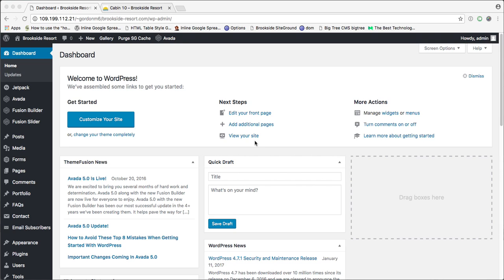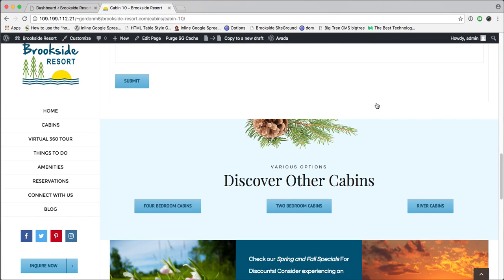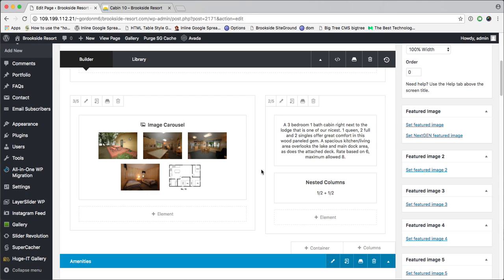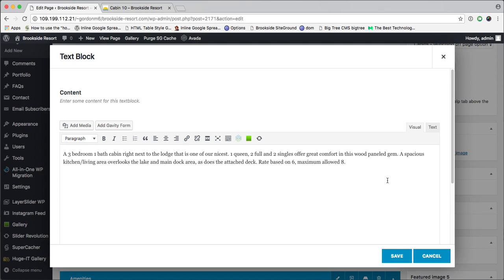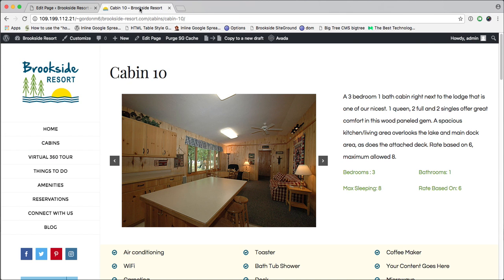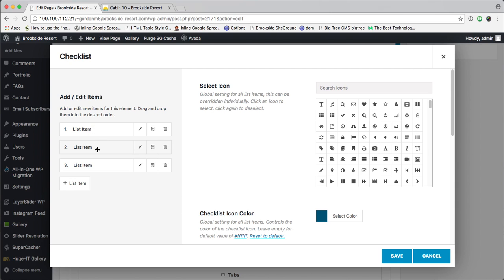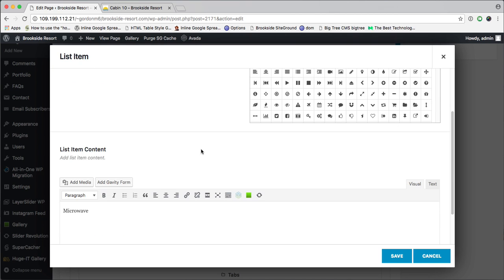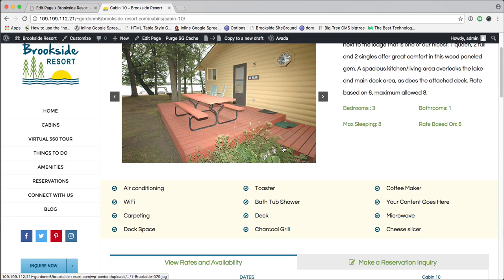Page editing of Brookside-Resort.com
Learn how to make basic page edits.